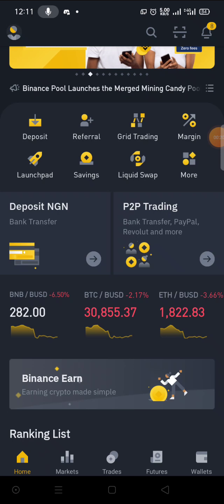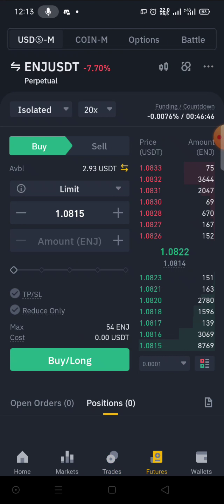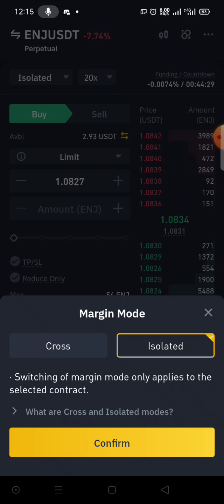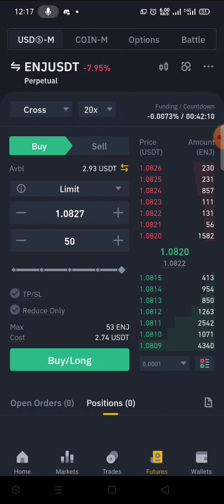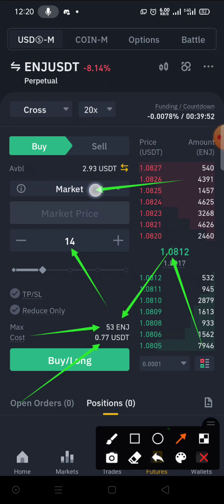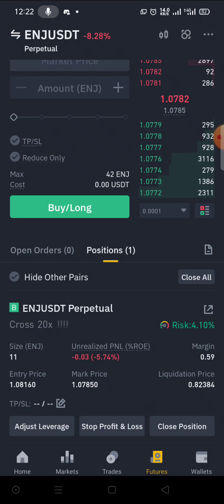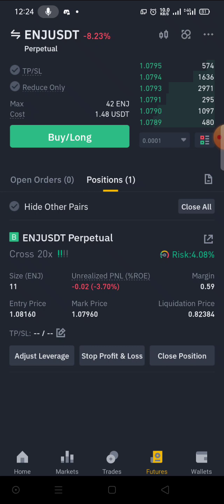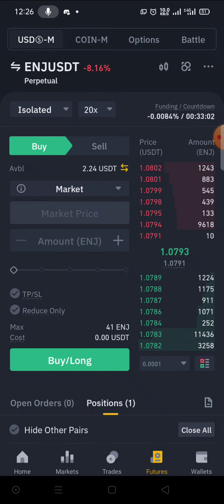LEARN FUTURES TRADING. (CROSS & ISOLATED MERGIN)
join my general Telegram group here
CRYPTO LODGE